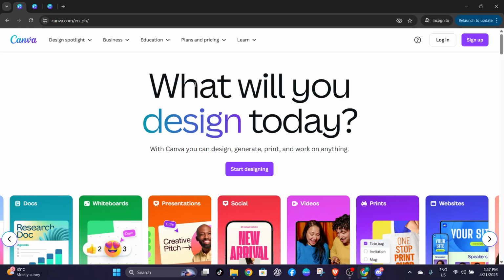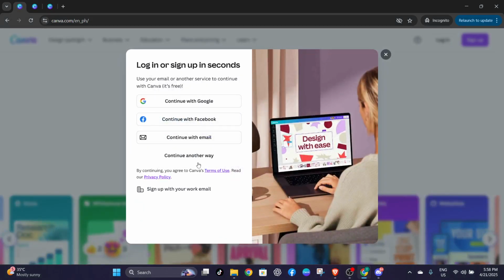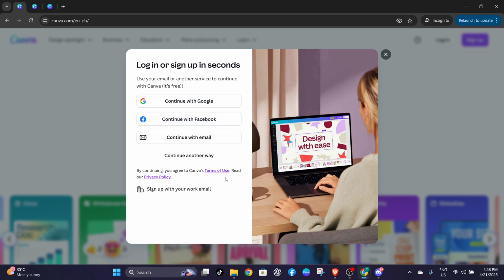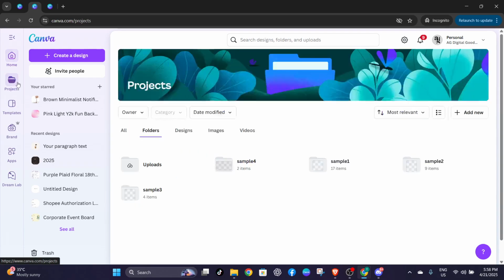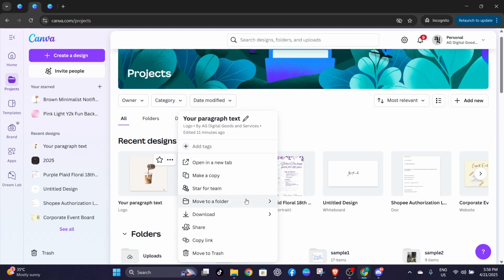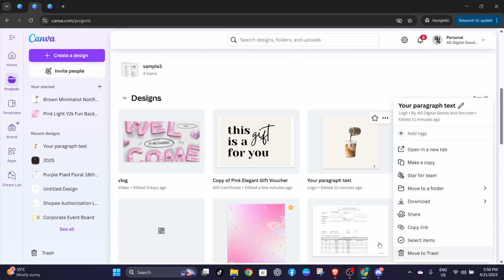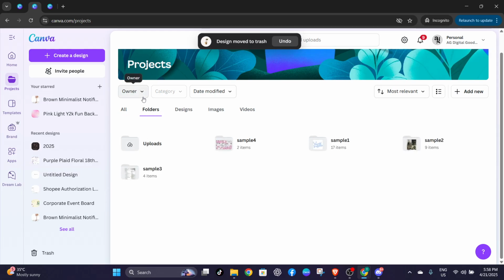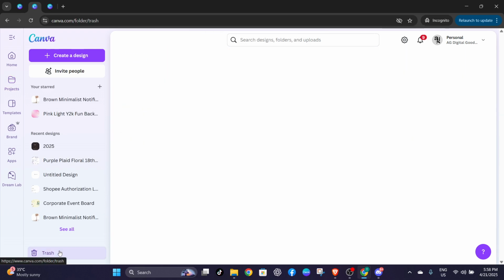Canva How To Delete All Uploads [2025 Full Guide]